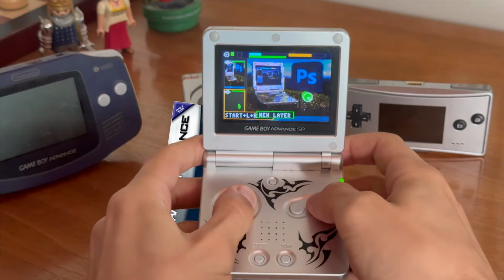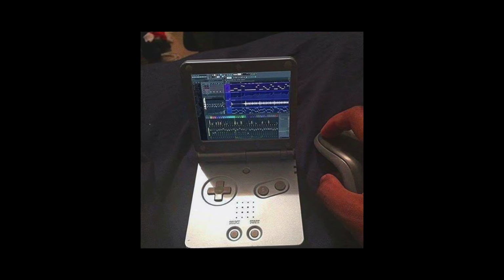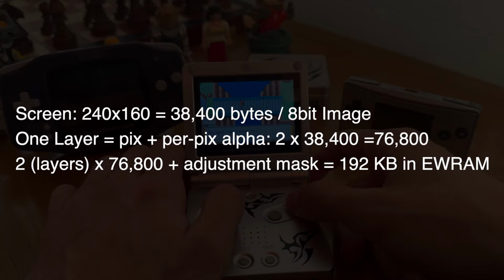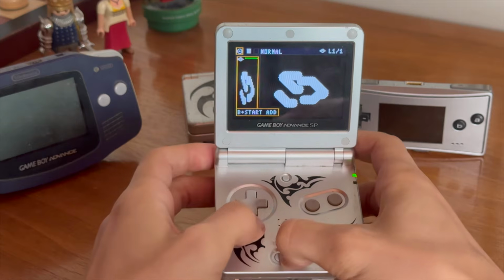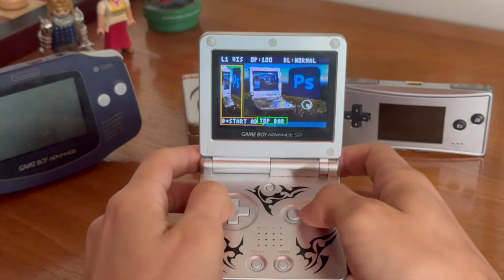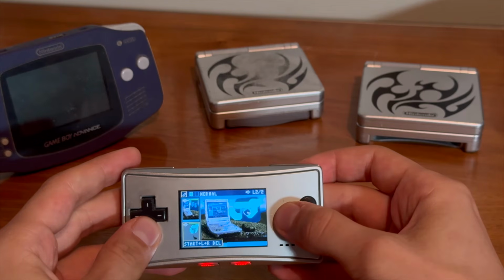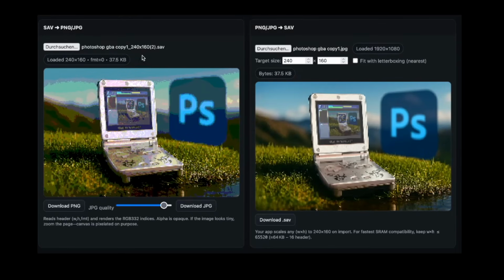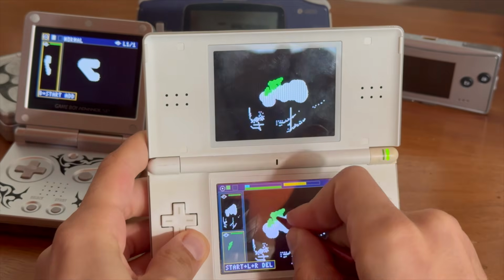So I made Photoshop for the Gameboy Advance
In this Video I show how I created my own Photoeditor for the Gameboy Advance